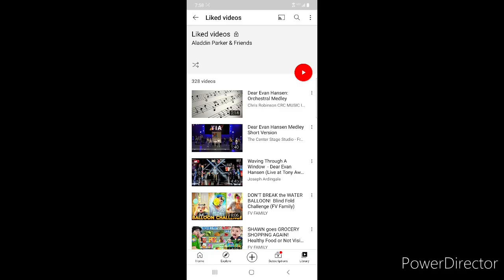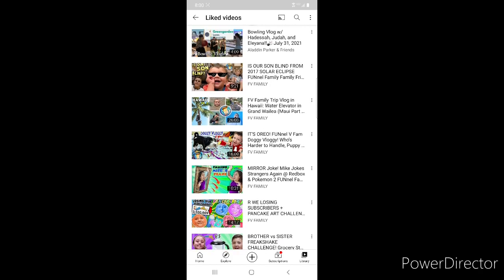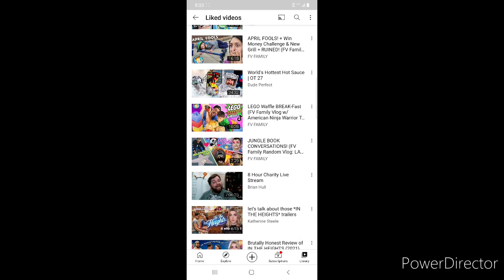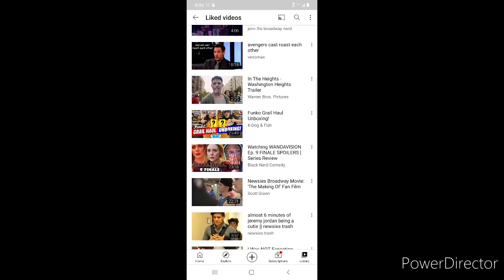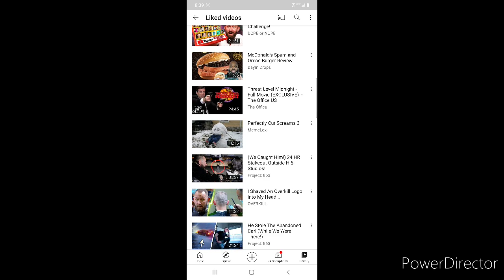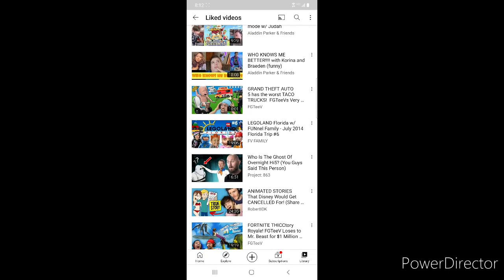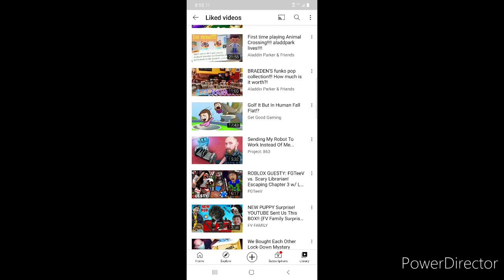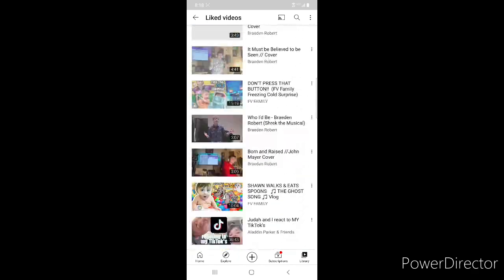going through the videos I've liked on youtube!!!